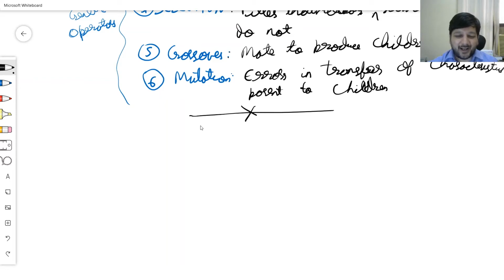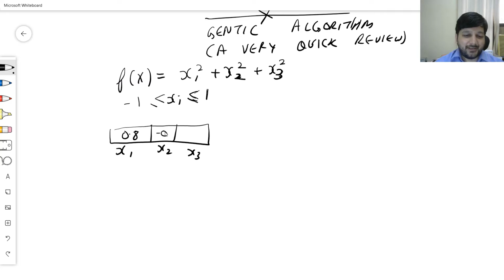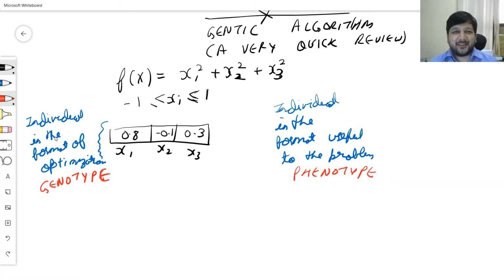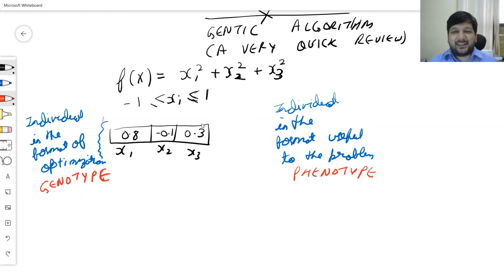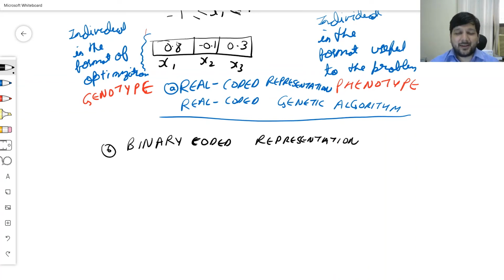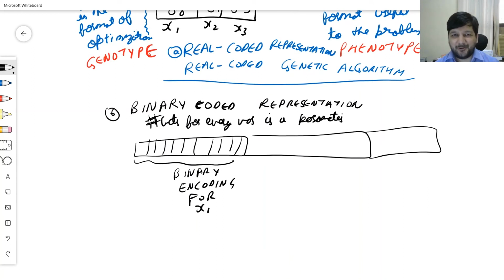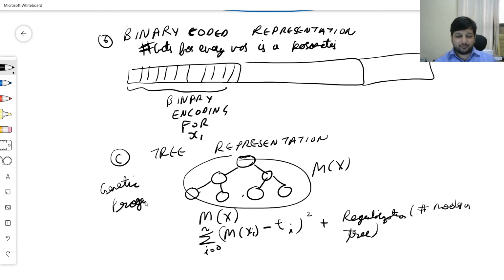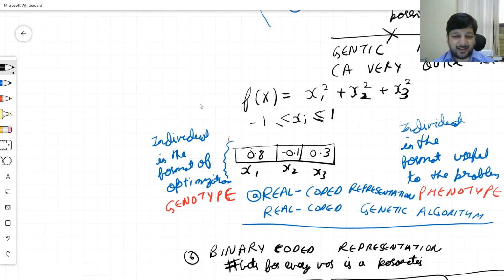H18 P2 Genetic Algorithms: Individual Representation